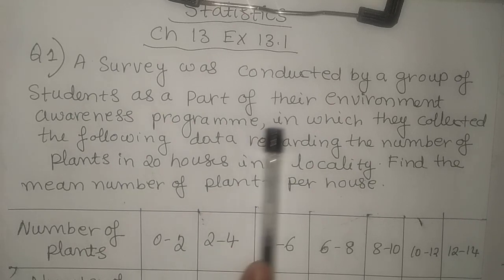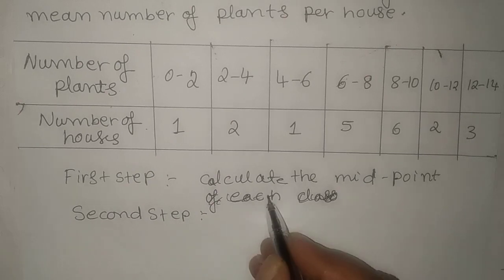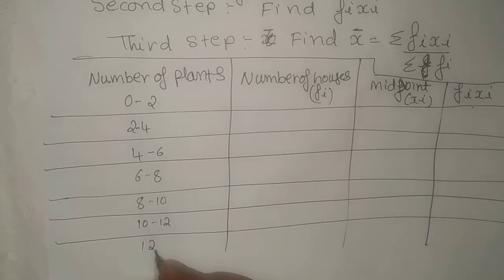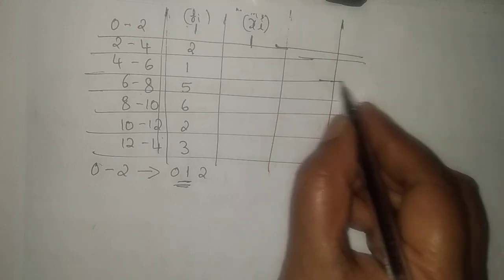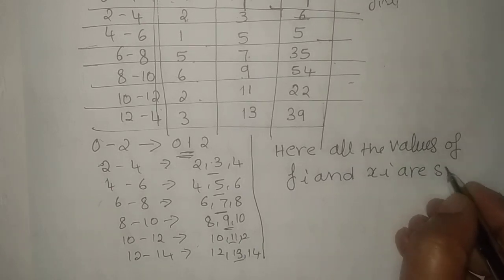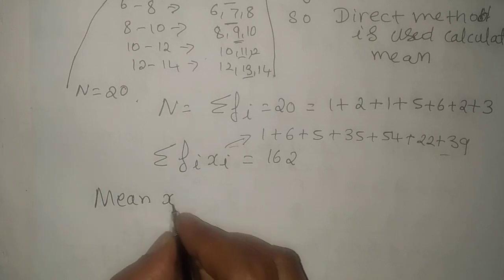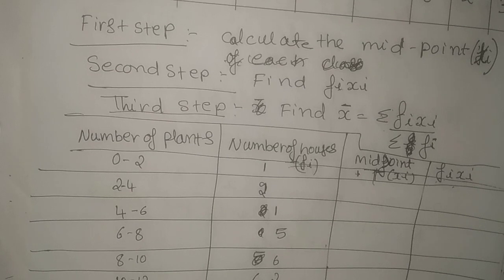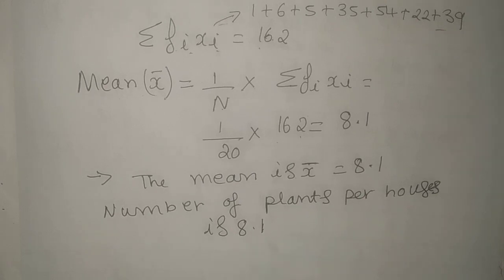Stastics Ch 13 Ex 13.1 Q1@Yashmathscomputerclass